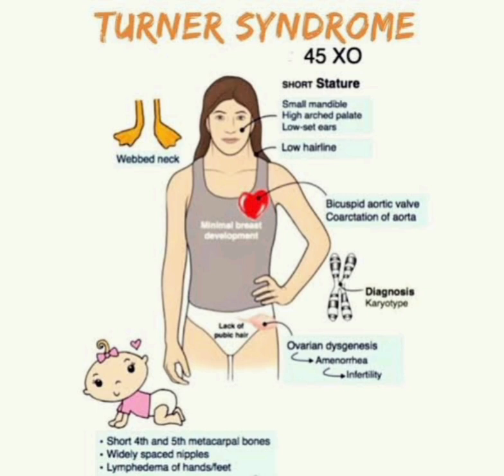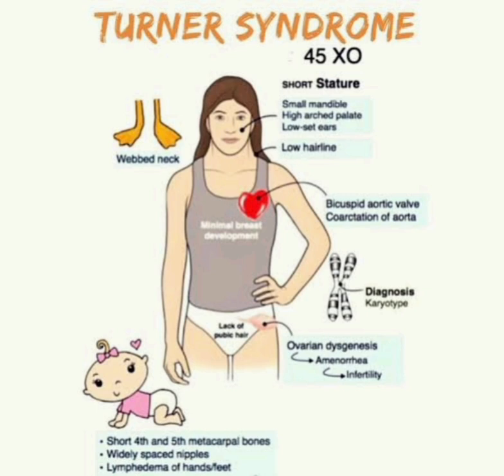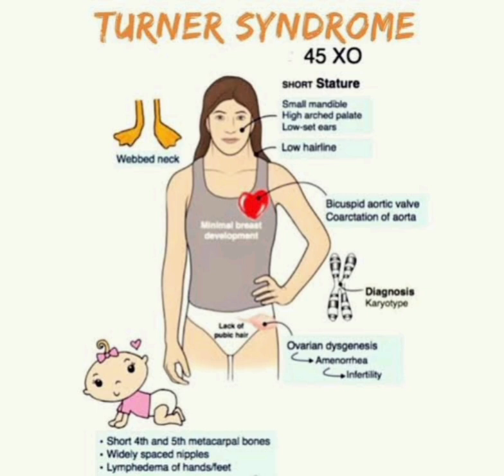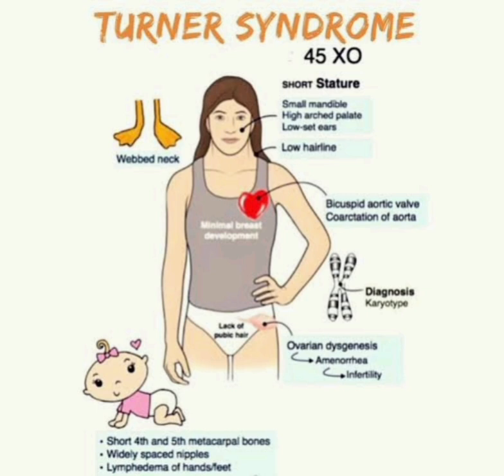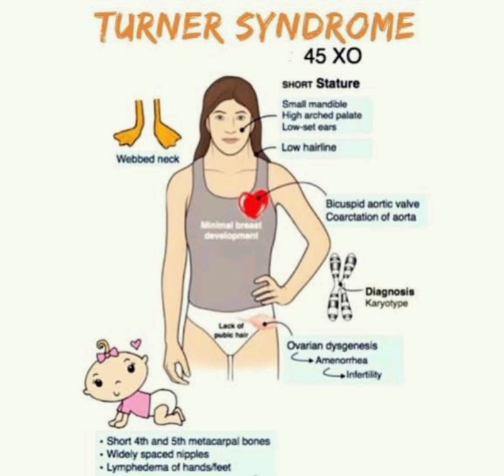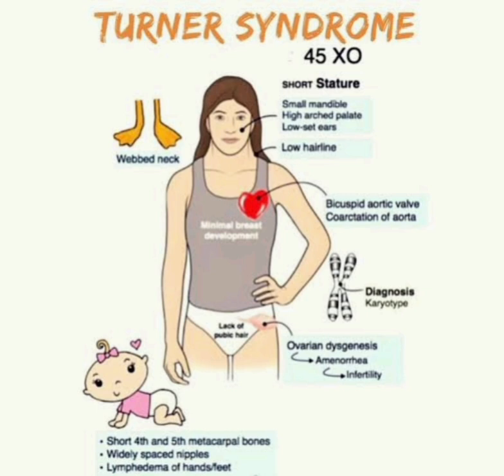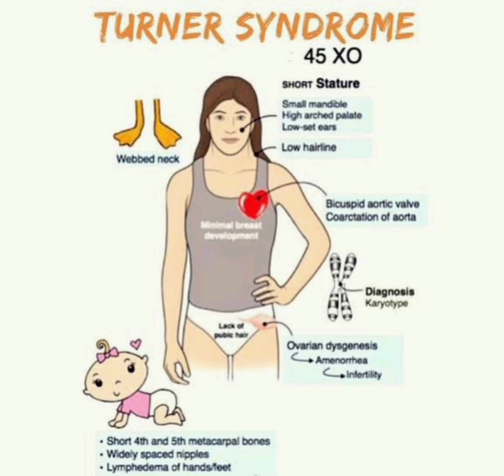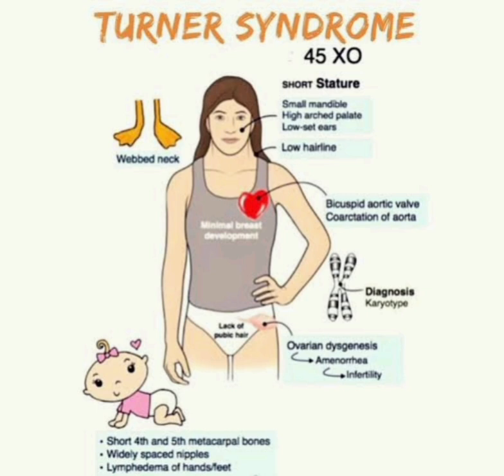Turner syndrome mrcpch Clinical